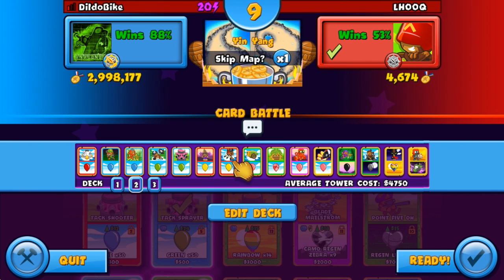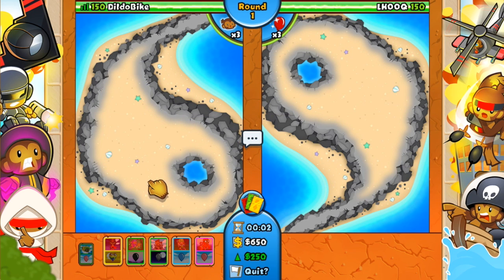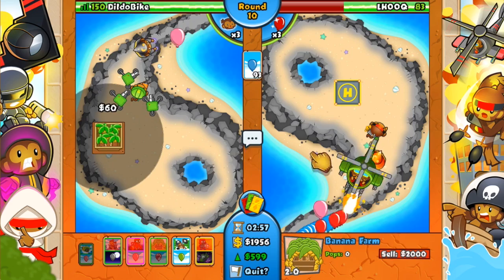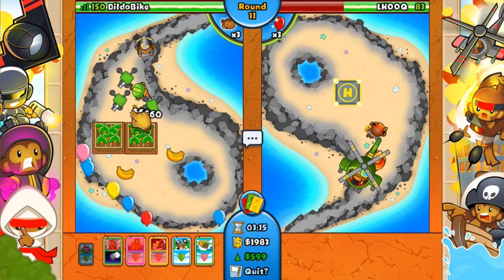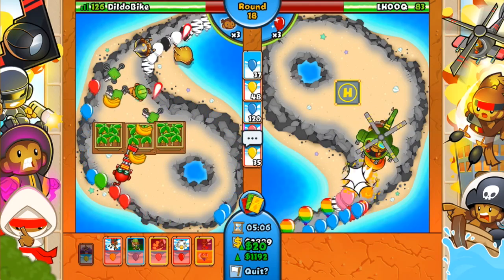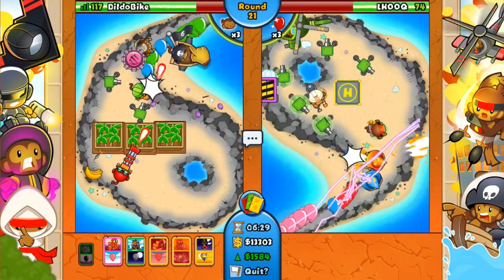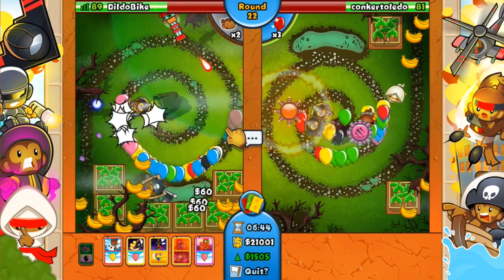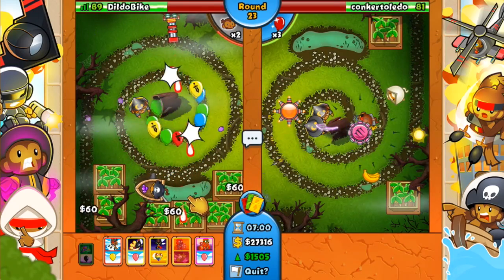Card Battles E6: My Best Strategy | Round 23 5x ZOMG Rush! (Bloons TD Battles)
This is similar to the strategy I used in the Bloons TD Battles YouTubers Tournament, but adapted better for quick battles. Probably the way to go if you want to have fun playing card battles.

Sooo another thing of card battles, I know. I recorded this 2 weeks ago and haven't been bothered to record stuff since. Some people will enjoy this while I guarantee others may be tired of card battles, maybe even battles as a whole. I'm going to try to focus more on streaming, rather than YouTube in the future. Because of that, try to
Otherwise, I'll try to answer any questions I get here.